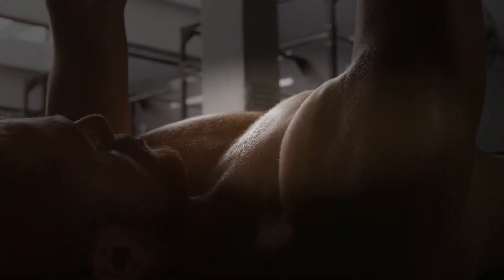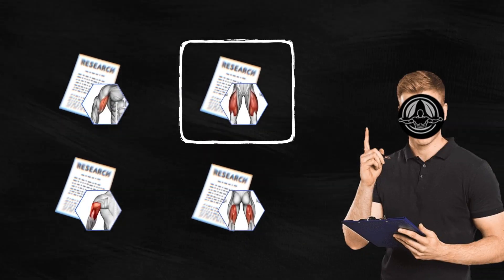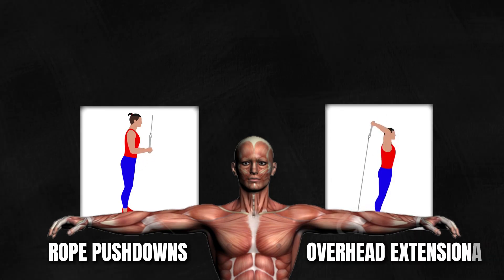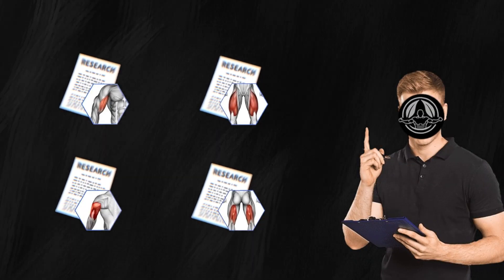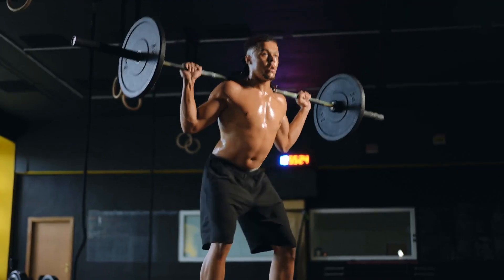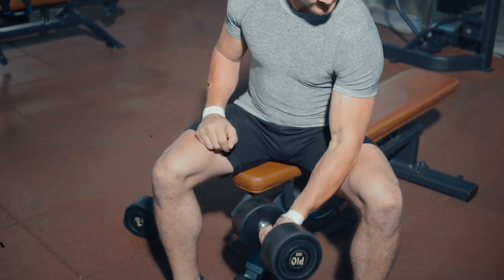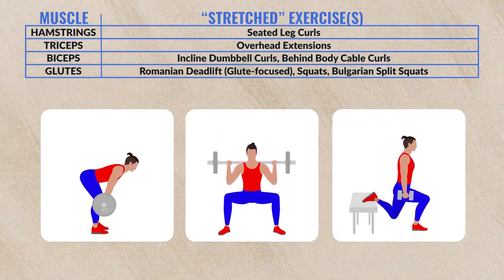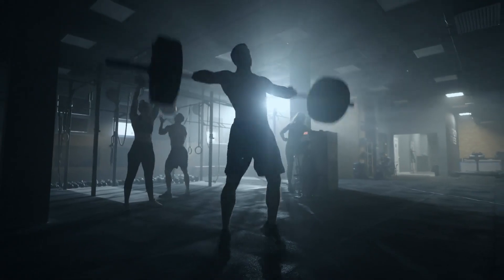Build Muscle in Half the Time – Here’s How It’s Done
Are you ready to transform your fitness routine and maximize your muscle gains? In this video, we unveil a revolutionary HACK that will allow you to build DOUBLE the muscle in HALF the time! Whether you’re a beginner or an experienced lifter, this technique is designed to enhance your workouts and accelerate your results.

Join us as we break down the science behind muscle growth, explore the most effective training strategies, and provide actionable tips that you can implement today. We’ll cover essential topics such as:

- The importance of proper nutrition and supplementation
- Effective workout routines tailored for maximum muscle hypertrophy
- How to optimize recovery and avoid common pitfalls

Body Goal Fit